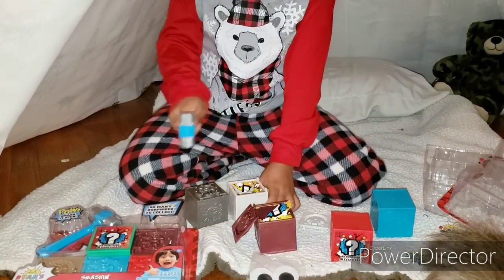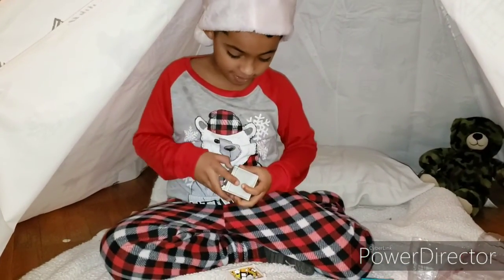Nick's Christmas morning Ryan Toy Reveal.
Ryan Surprise Smash Safes